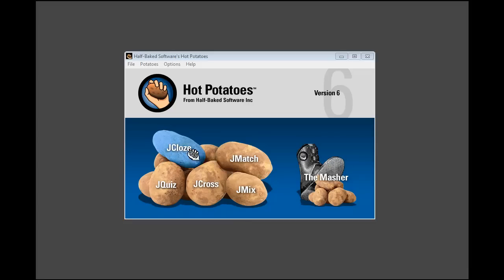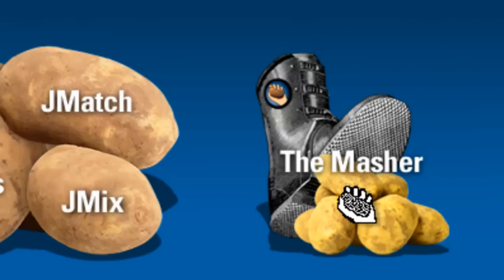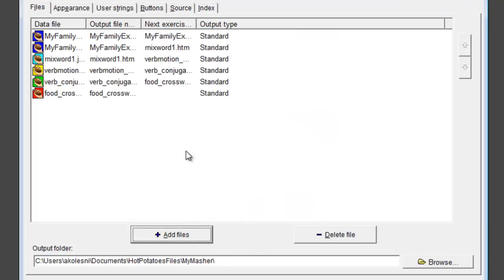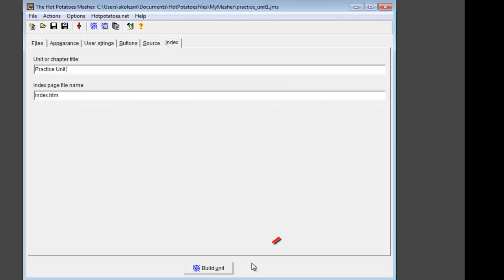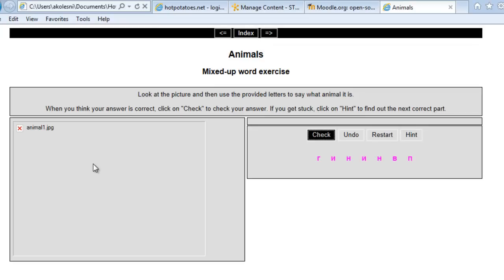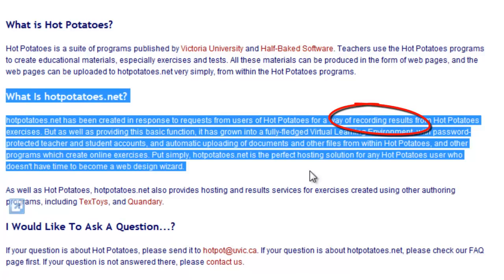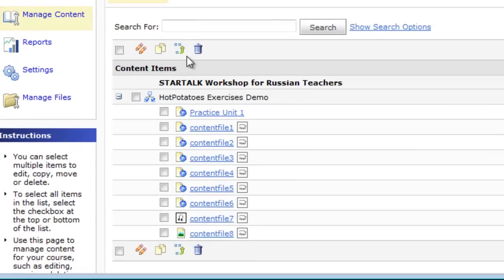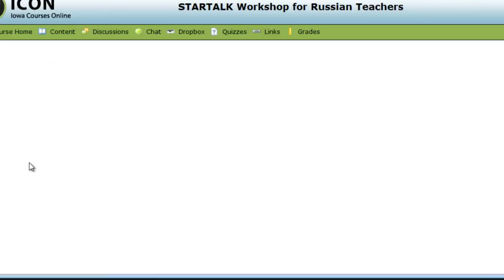Using Masher In HotPotatoes